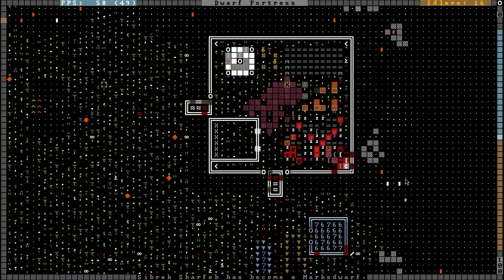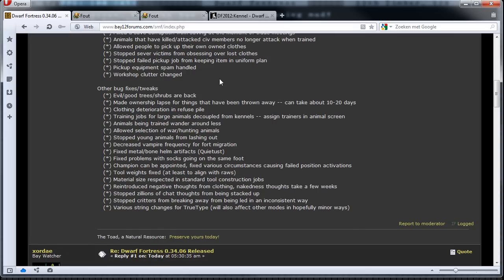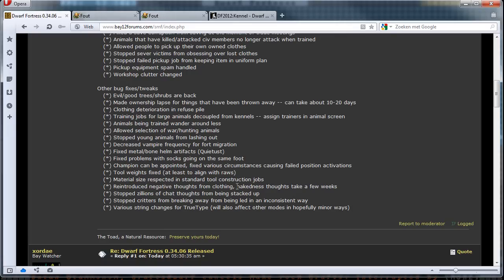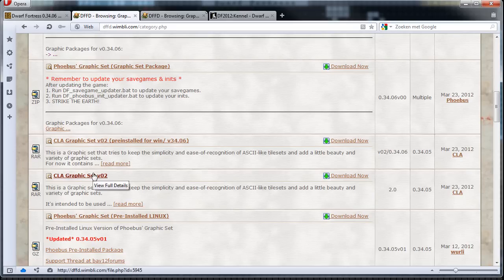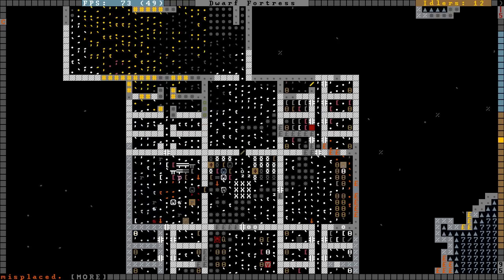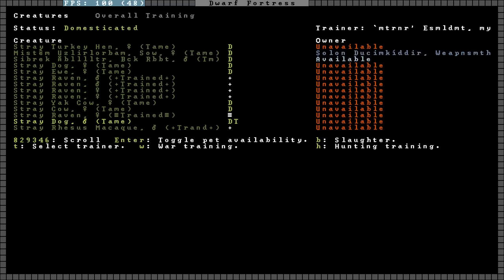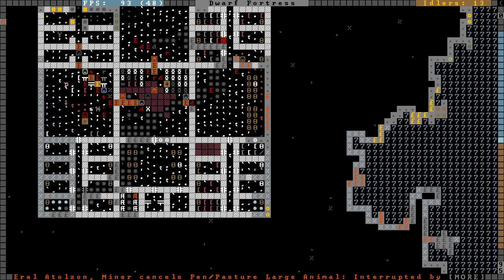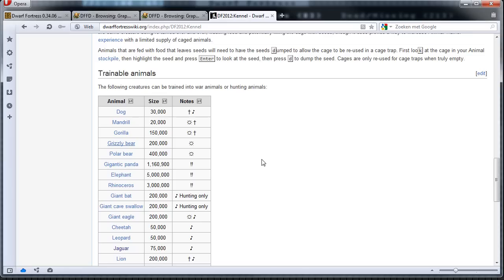Dwarf Fortress 0.34.06 update video + Animal Training Overhaul explanation.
I go over the update list from DF 0.34.06 , show my fort and explain the overhaul to animal training. Links used in the video: